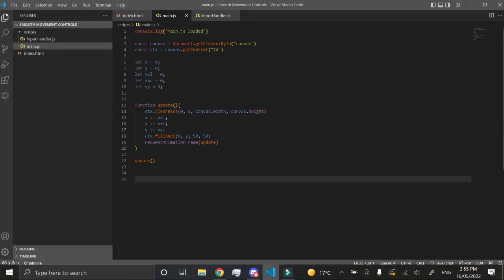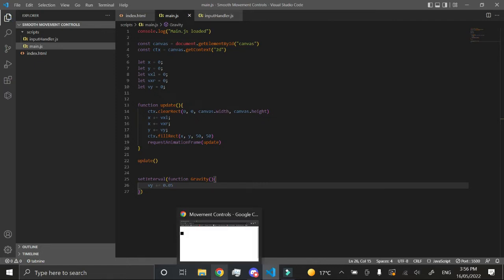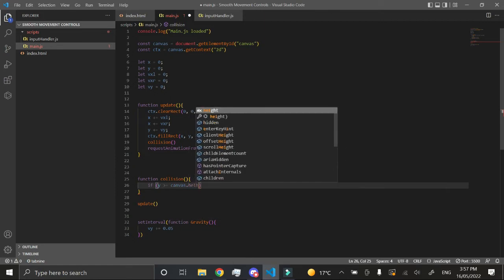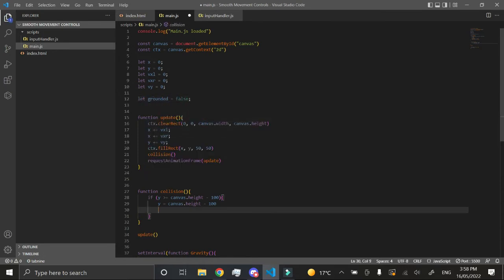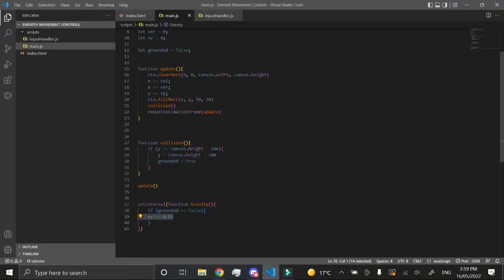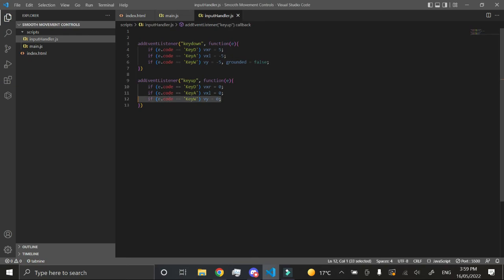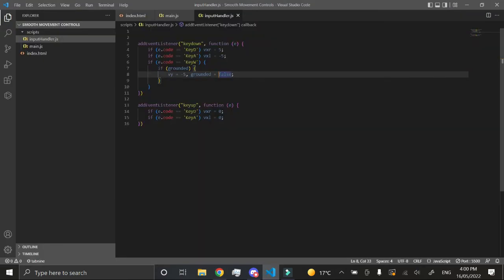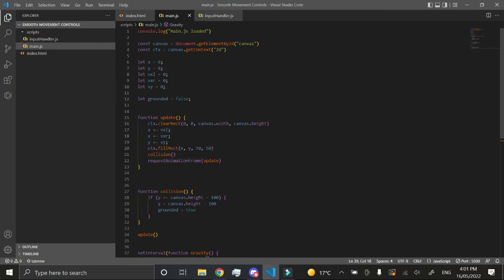How To Create Gravity For Your Player (JavaScript/HTML) (ctx)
In this video we discus about how to create gravity physics for your in-game player.